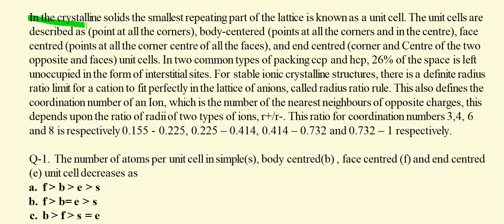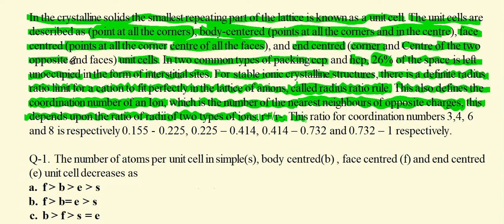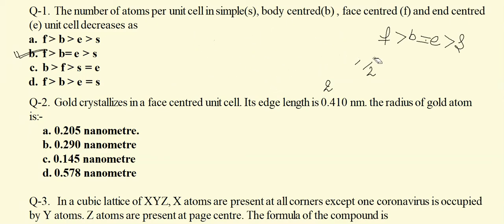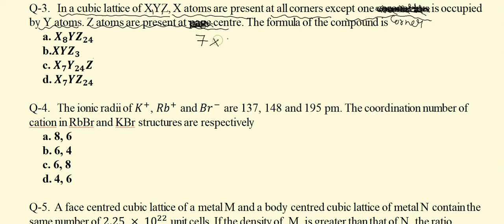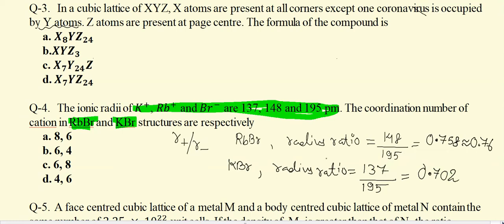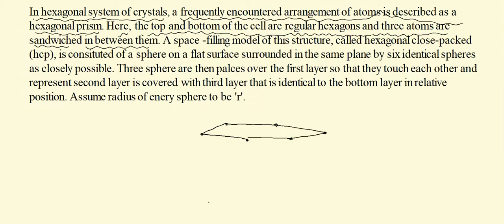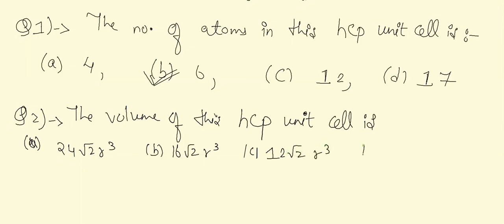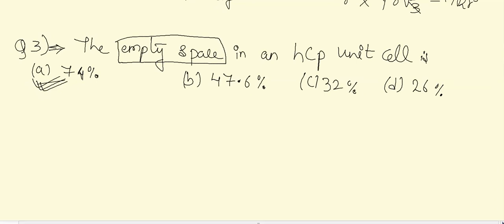Class 12th Solid State Part 7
In this video lecture comprehension based MCQ's is discussed. The Paragraph is provided and some questions are asked on the basis of this paragraph, how to solve it and what ways are to be used to solve this type of questions is been discussed.